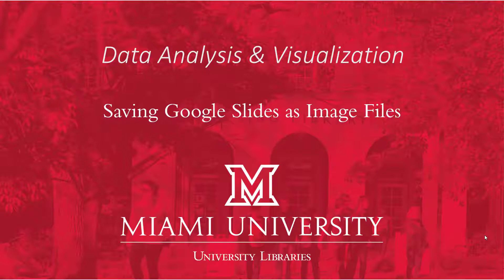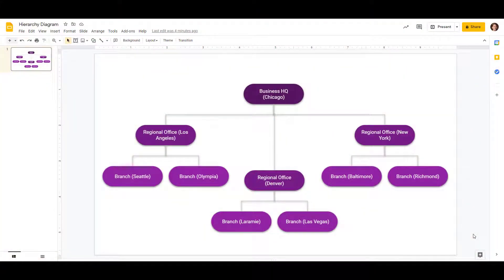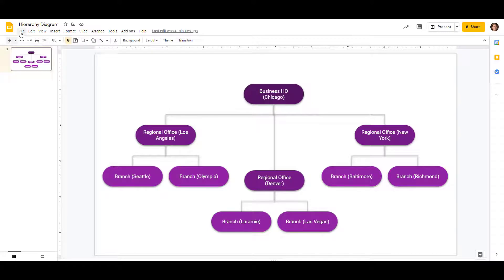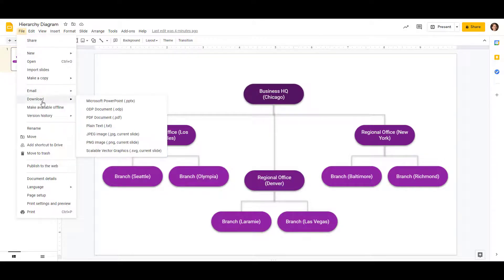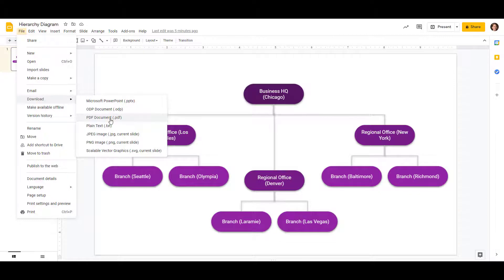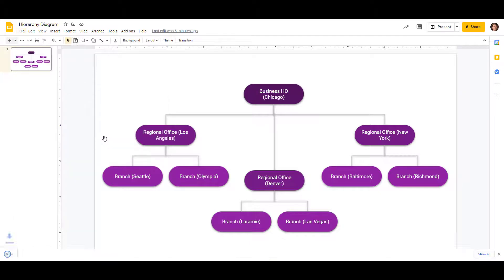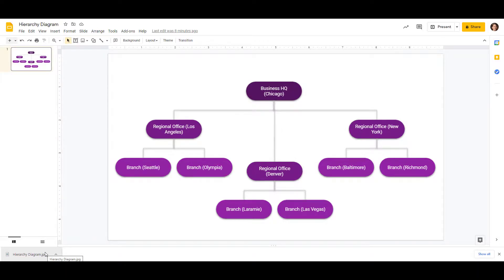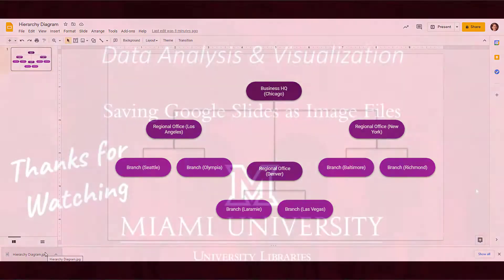Saving Google Slides as Image Files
This video covers how to save a visualization made in Google Slides, as an image file, so the visualization can be used elsewhere.